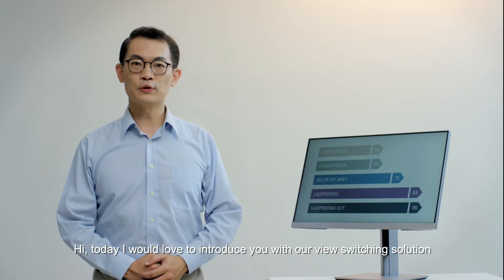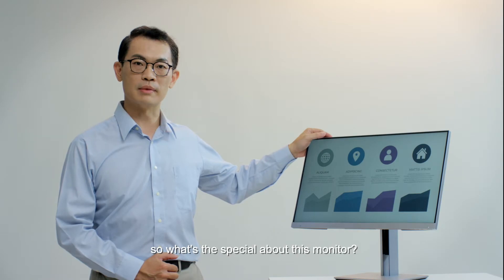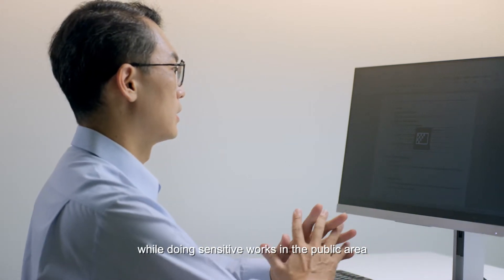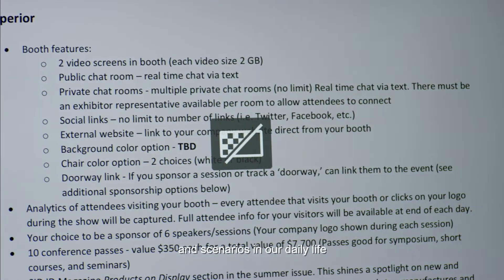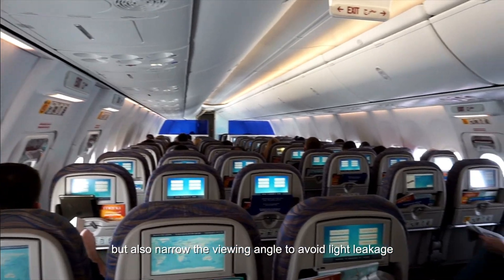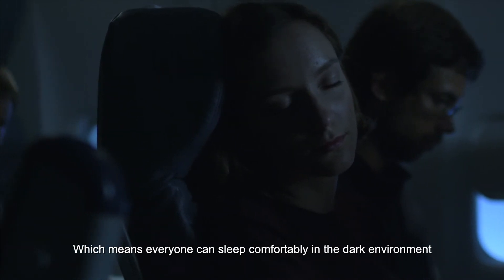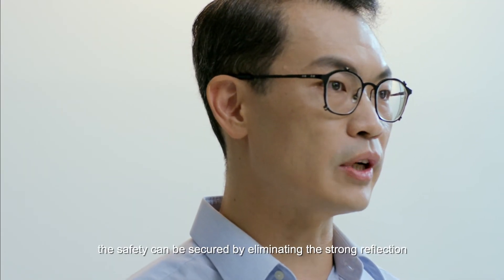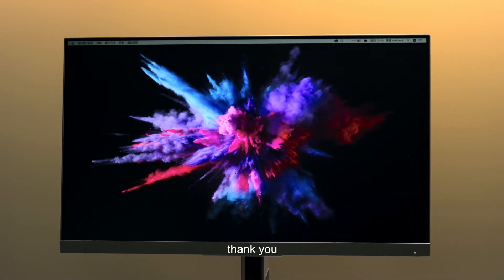BenQ Materials - 01 View Switching Solutions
BenQ Materials’ view switching screen can change viewing angles with a simple press of a button. Discover the wide applications for laptops, aircraft monitors, and automotive vehicles in the video.